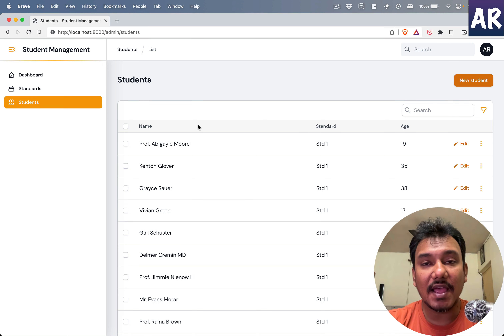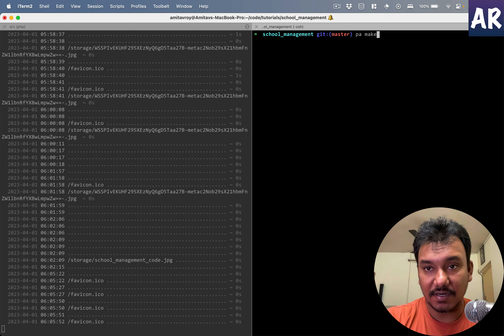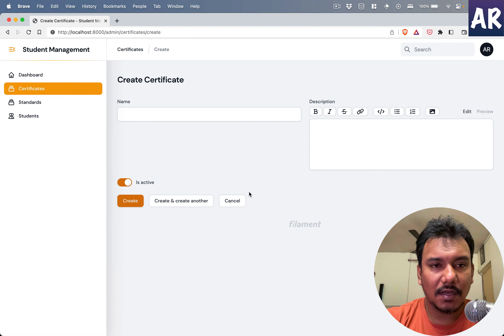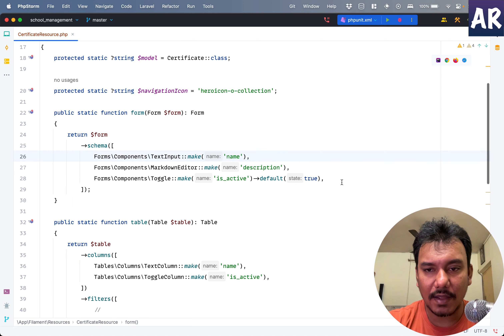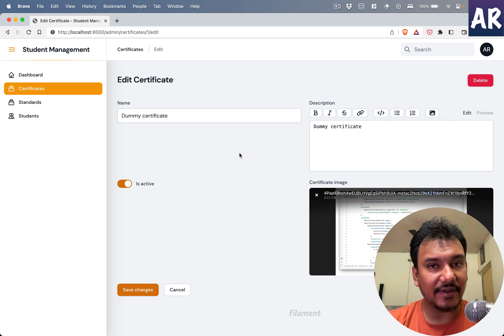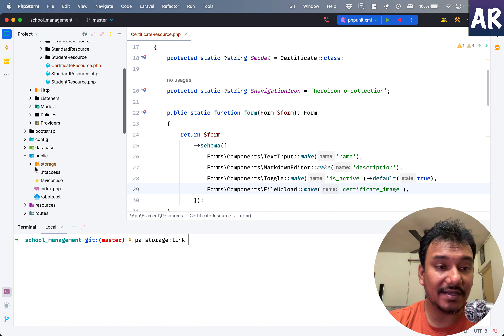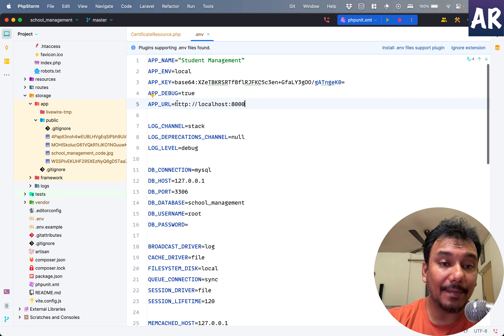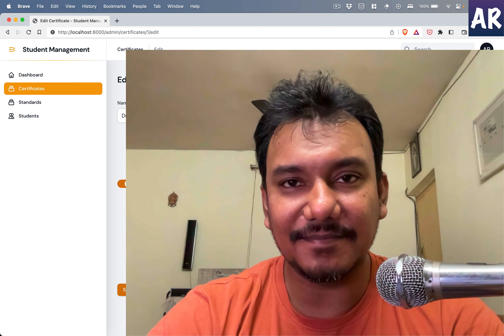15 Laravel Filament: How to Add Image Uploads in Under 7 Minutes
In this 7-minute tutorial, you'll learn how to add image upload functionality to your Laravel Filament project. We'll cover everything you need to know, from creating the necessary database migrations to implementing the front-end form for uploading images.

By the end of this tutorial, you'll have a fully functional image upload feature in your Laravel Filament app, ready for your users to start uploading their images.

Whether you're a beginner or an experienced Laravel developer, this tutorial is perfect for anyone looking to add image upload functionality to their Filament project quickly and easily. Follow along with the video and get started today!